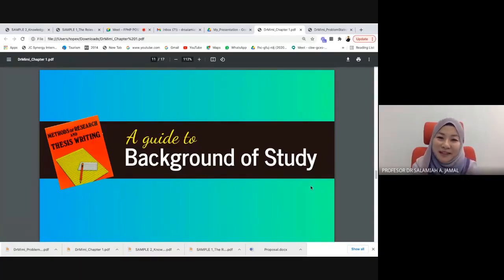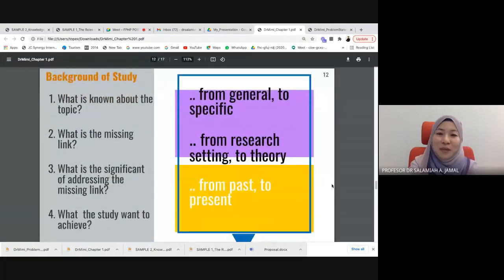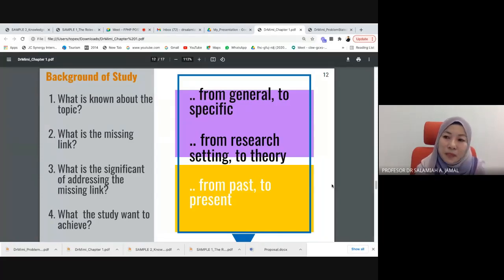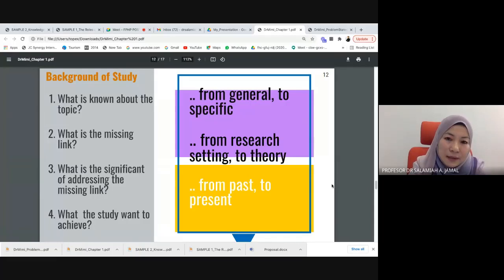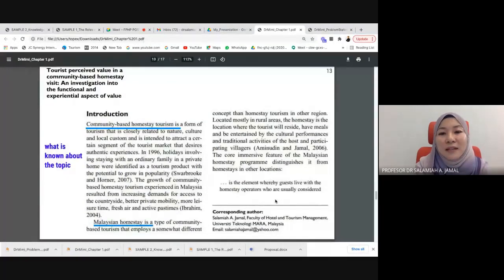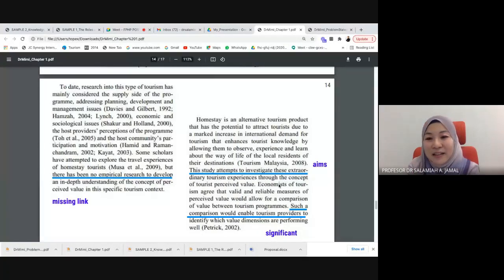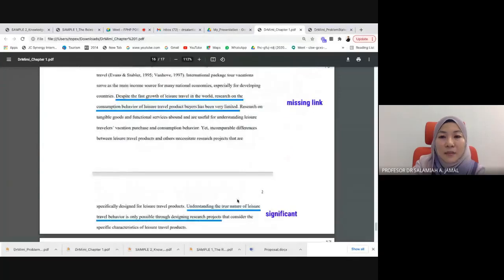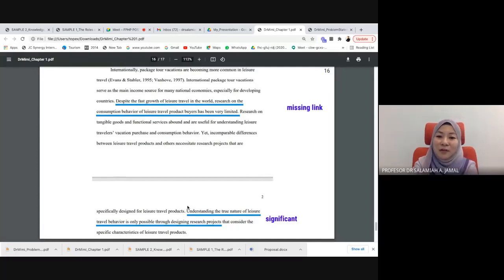PART 2: HOW TO WRITE CHAPTER 1 (BACKGROUND OF STUDY) BY PROF MIMI IN FPHP POSTGRAD WEBINAR SERIES 1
How to best write your study background
- drawing a line between background and literature review, stay on surface
- missing link etc